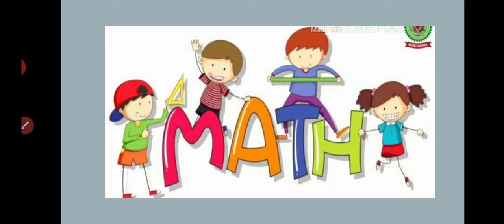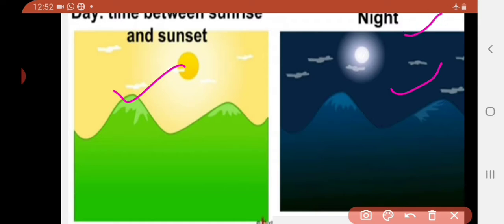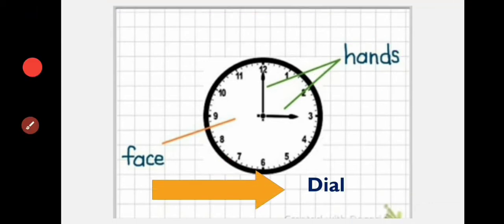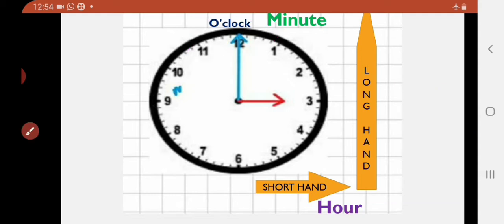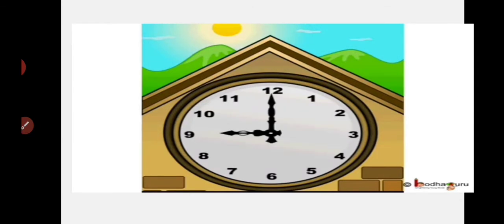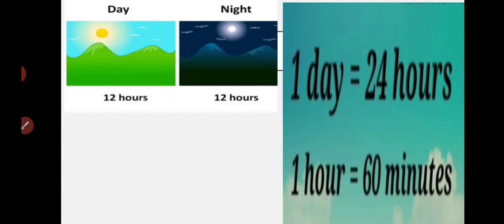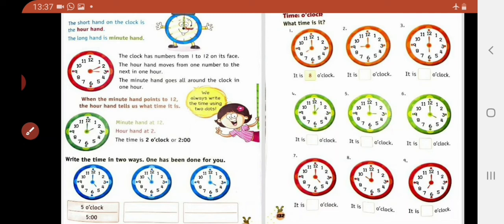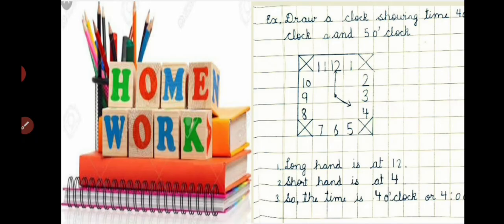Maths - Reading of o'clock Time